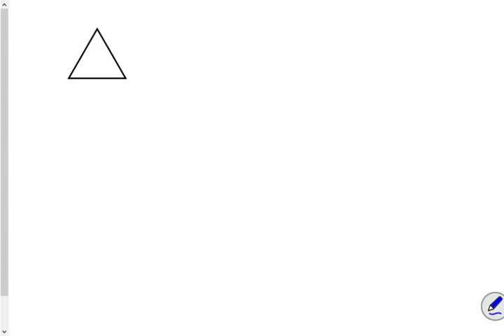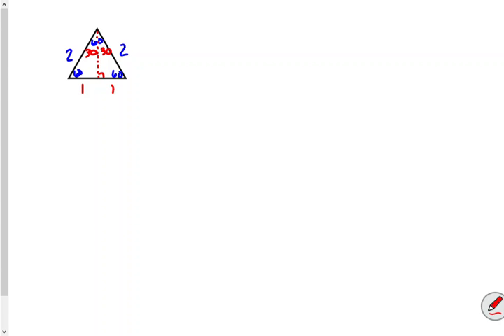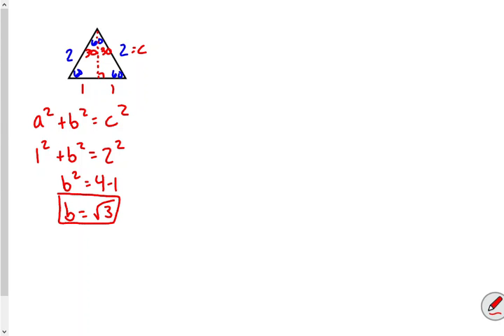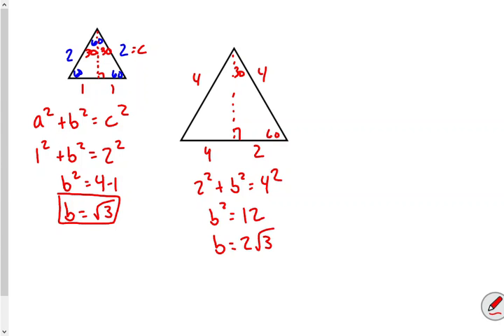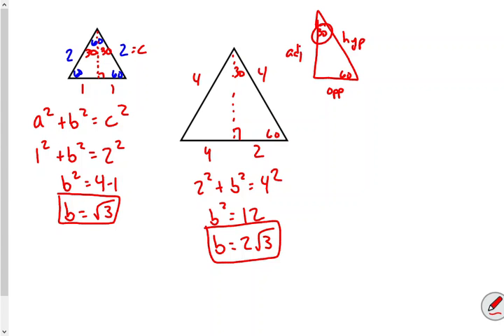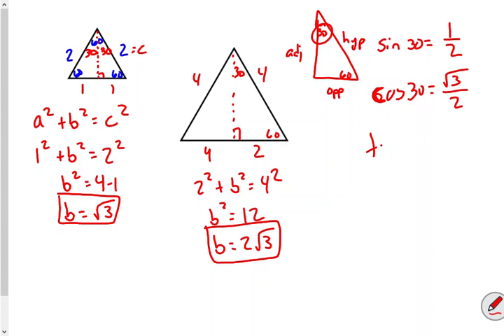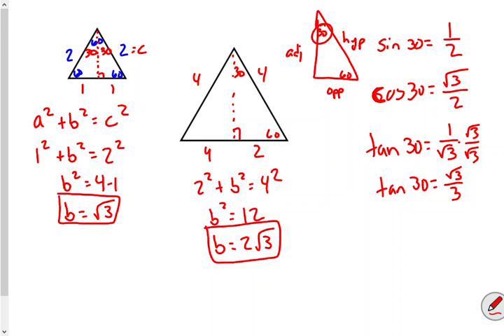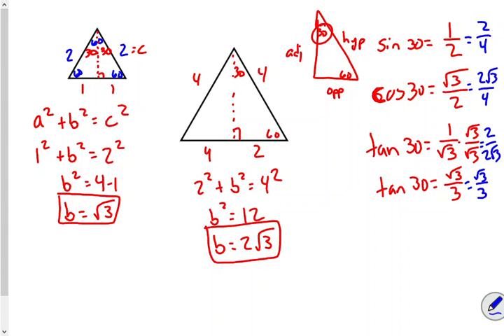Intro to Basic Trig Relationships